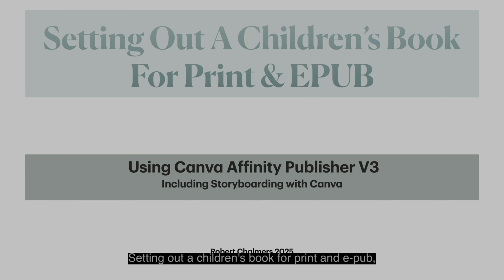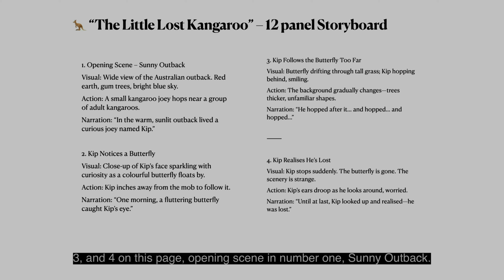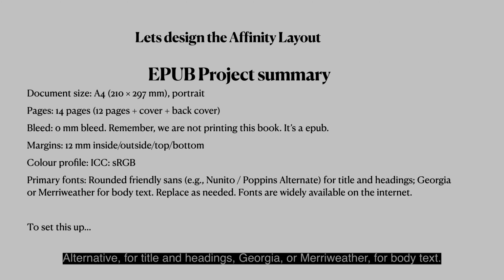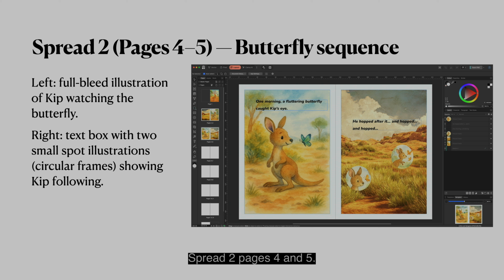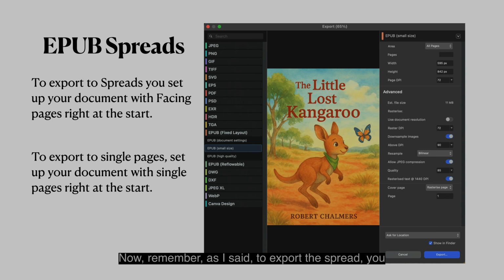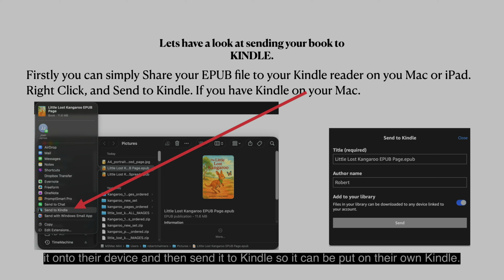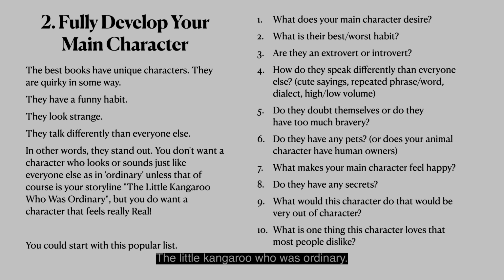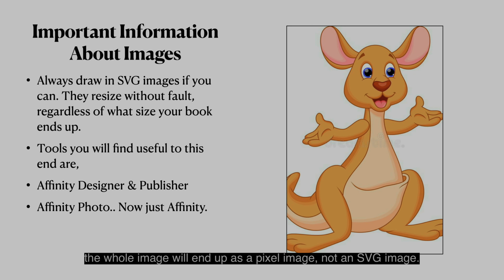Setting Out A Children’s Book For Print & ePub using Canva Affinity Publisher V3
Designing a beautifully formatted children’s EPUB doesn’t have to be complicated — and in this step-by-step tutorial, I’ll show you exactly how to lay out and prepare your illustrated children’s book using Affinity Publisher V3 (Affinity Layout).

Whether you’re creating a picture book, early reader, bedtime story, or fully illustrated adventure, you’ll learn how to structure your pages, import artwork, apply master pages, manage typography, and export a professional EPUB ready for Apple Books, Kindle Previewer, Kobo, Google Play Books, and more.

✨ What you’ll learn in this video:
 • How to set up your Affinity Publisher V3 document for children’s books
 • Placing illustrations correctly for fixed-layout EPUBs
 • Creating child-friendly typography & consistent text spacing
 • Using Master Pages and StudioLink workflows for efficiency
 • Best practices for image sizing & colour profiles
 • Exporting EPUB (Fixed Layout) from Publisher V3
 • Testing your EPUB on iPad, Kindle, and desktop readers

Perfect for authors, illustrators, teachers, indie publishers, and anyone bringing a children’s story to life in digital format.

📥 RESOURCES MENTIONED
 • Affinity Publisher V3
 • Apple Books Preview
 • Kindle Previewer
 • Image optimisation tools
 • Example children’s book templates